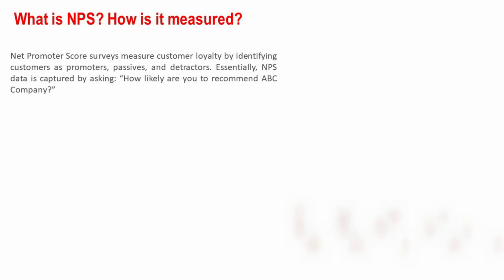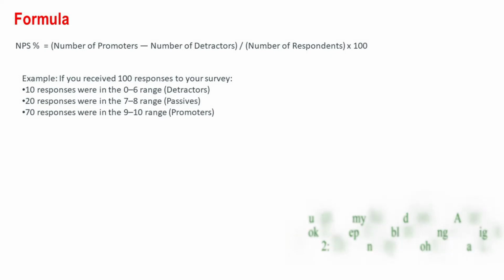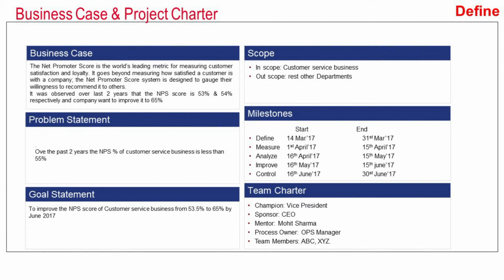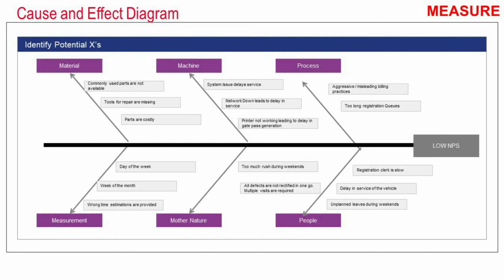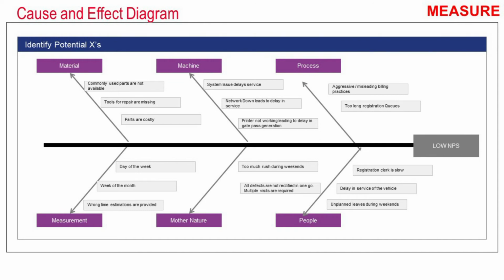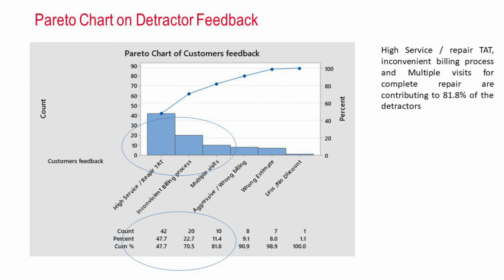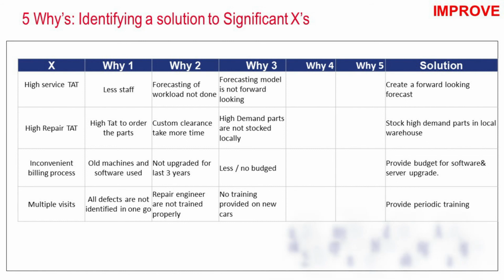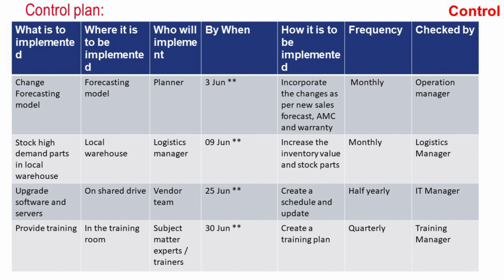DMAIC Case study on Net Promoter Score - NPS improvement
Easily learn what is NPS and how to identify root causes to improve net promoter score. Learn DMAIC methodology and its implementation which solving NPS related problems.
Buying Links of my authored books:
8 Steps to Problem Solving
The Lean Way by Mohit Sharma
If you are looking to learn about lean six sigma and quality concepts and become proficient in quality domain, watch all my videos regularly.